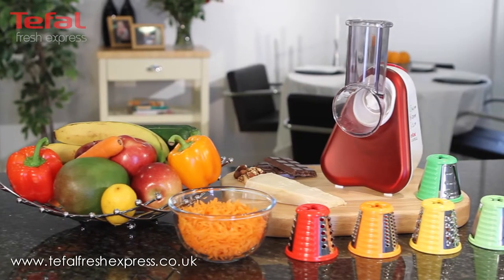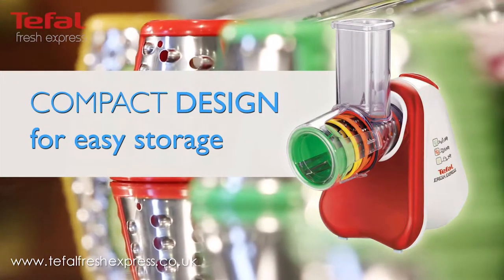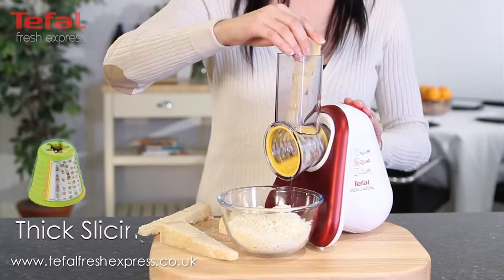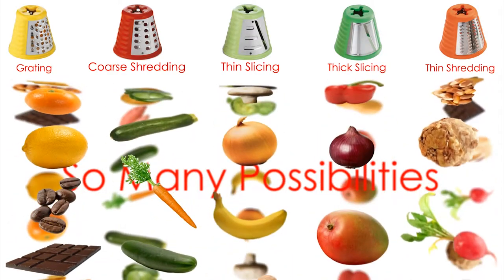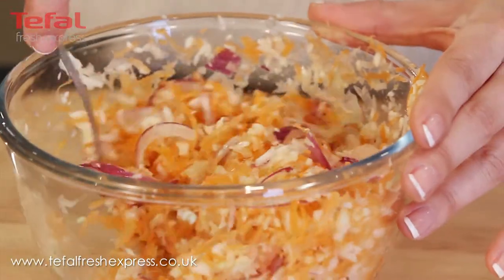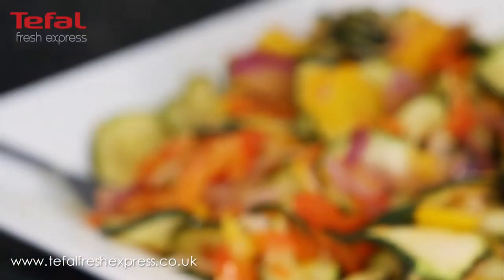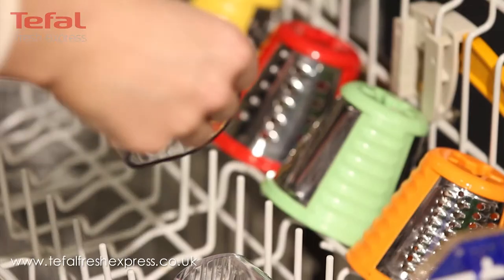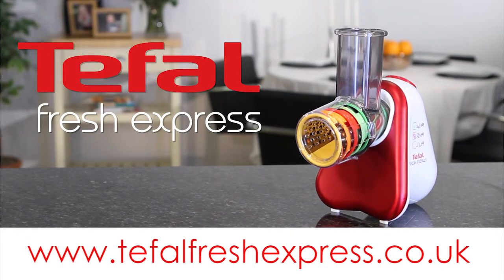Tefal Fresh Express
Tefal Fresh Express - Preparing Healthy Food Has Never Been This Easy!

Tefal's Fresh Express is the tool to get you on the way to five a day -- without all the effort of manual food preparation.

Whether preparing fruit for breakfast porridge, grating cheese for a lunchtime sandwich or slicing vegetables for an evening meal, the Tefal Fresh Express will perform effortlessly.